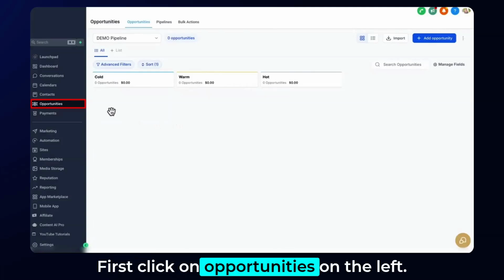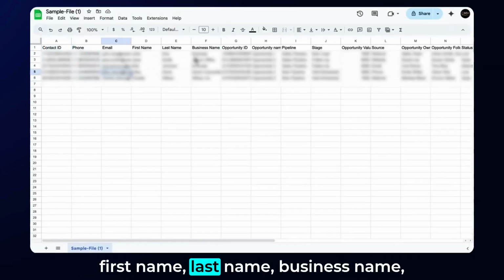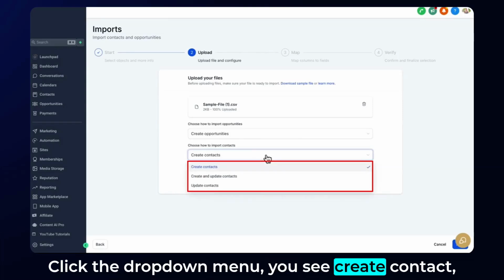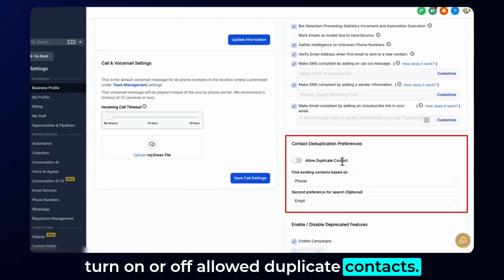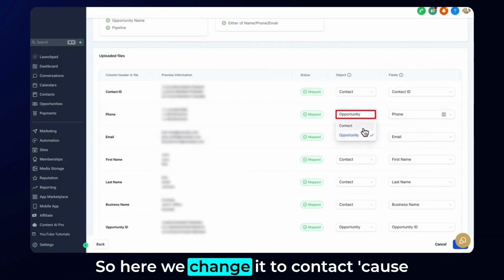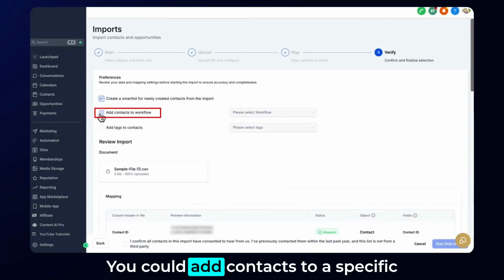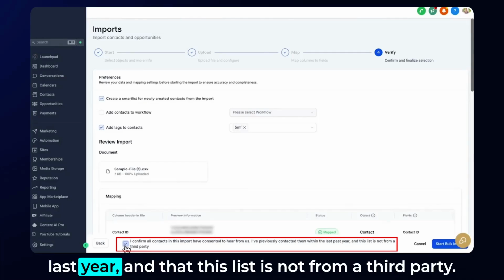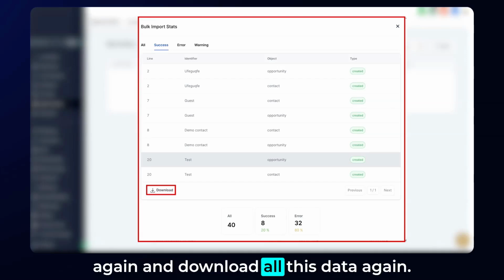How to Import Contacts and Opportunities via CSV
In this video, Tina demonstrates how to bulk import contacts and opportunities into your CRM using a CSV file. Follow step-by-step instructions to ensure a seamless data transition, including mapping data points, setting deduplication preferences, and tracking import progress.

00:00 Introduction and Overview
00:20 Navigating to the Import Section
00:30 Uploading the CSV File
01:54 Mapping Data Points
02:40 Finalizing the Import
03:25 Monitoring the Import Process
03:51 Conclusion